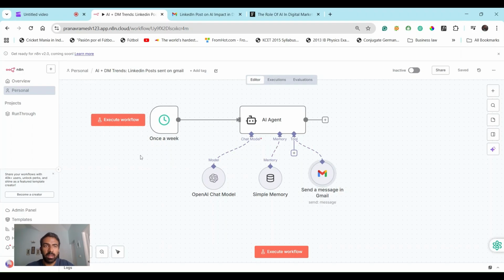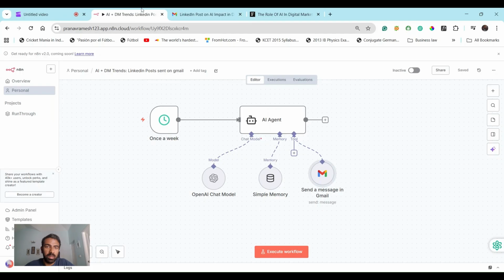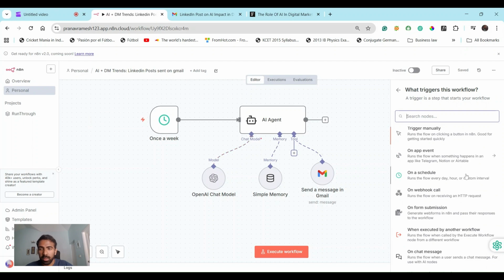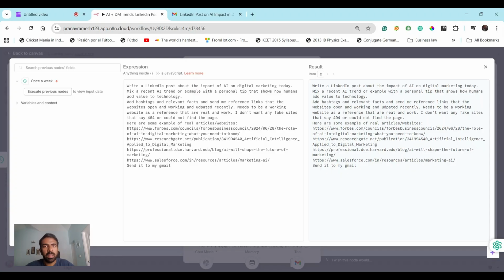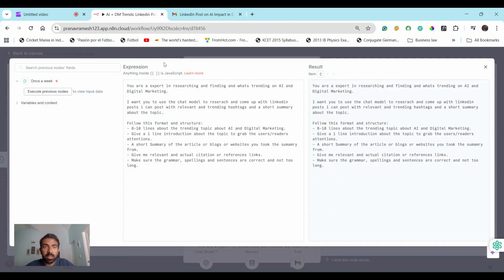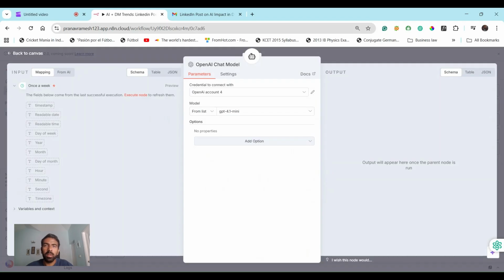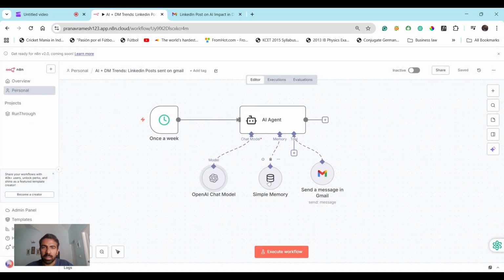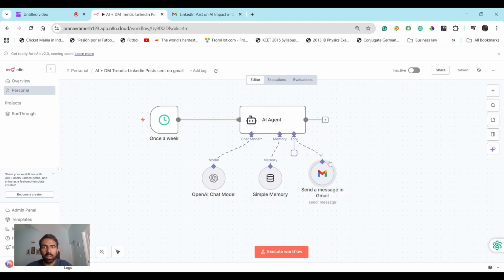AI LinkedIn Post Generator (n8n & ChatGPT): Automate 100% of Your Weekly Content!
Tired of the weekly content grind? I built a powerful AI agent using n8n that completely automates my LinkedIn strategy, researching and writing high-quality posts about AI and Digital Marketing and sending them directly to my Gmail inbox every single week!

This setup ensures I post consistently and efficiently, getting a fully-drafted, engagement-ready LinkedIn update—complete with relevant facts, examples, personal tips, and working links—in less than a minute.

In this step-by-step tutorial, you will learn how to build this exact workflow:

The Schedule: Set up the trigger to run automatically every seven days (or on demand) using n8n's scheduler.

The Prompt Engineering: See the precise 'User Message' and the expert 'System Prompt' I use to instruct the AI (powered by OpenAI/ChatGPT) to create unique, human-centric, and trending content.

Connecting the Brain: Link the workflow to the OpenAI Chat Model (ChatGPT) and securely set up your API credentials.

Email Delivery: Use the Gmail Tool to ensure the perfect post lands right in your inbox, ready to copy and paste.

This is a deep dive into real-world AI automation that saves serious time. If you want to boost your personal brand, grow your network, and dominate LinkedIn without the effort, this n8n automation is for you!